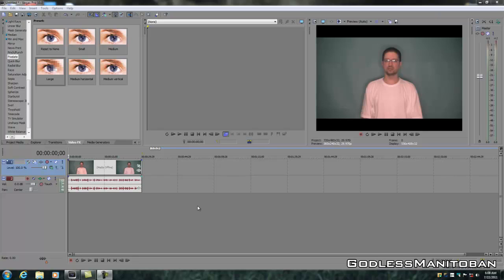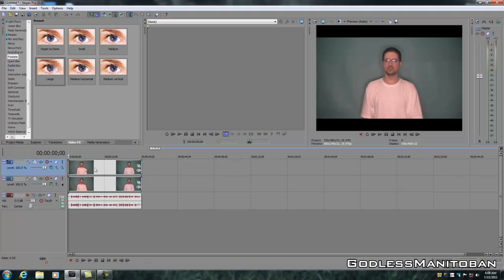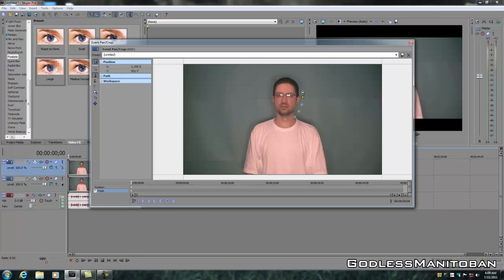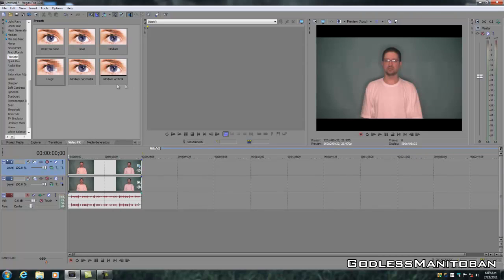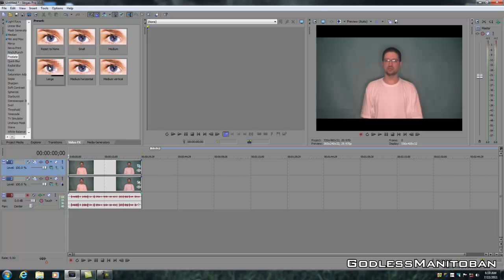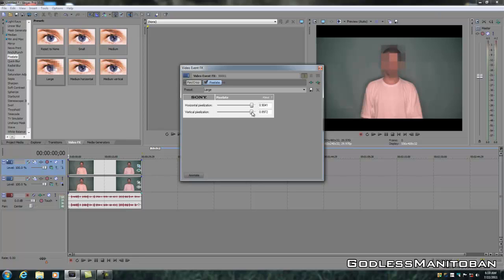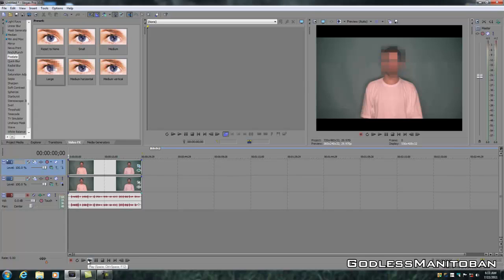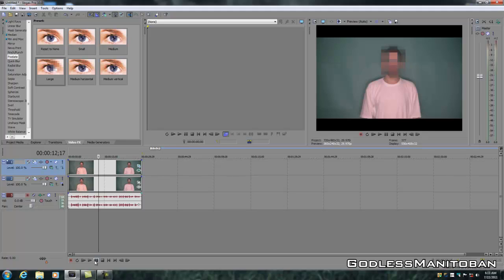Pixelate Images To Eliminate Privacy Complaints w/ Sony Vegas Pro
This only works with Sony Vegas Pro. Not Movie Studio.
This helps with license plates, faces, house numbers, brand names or various other pieces of information that need to remain private.